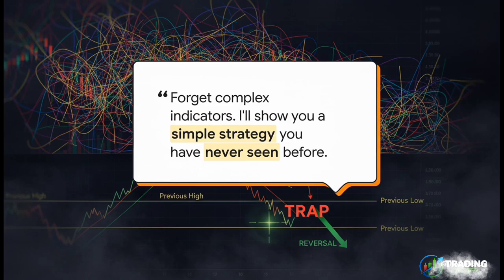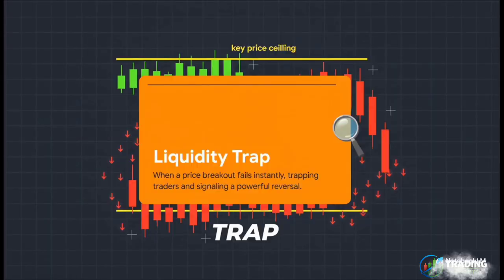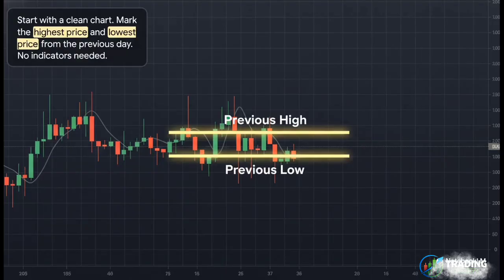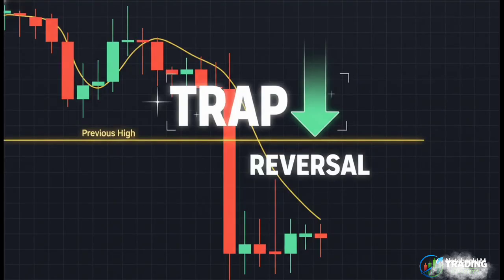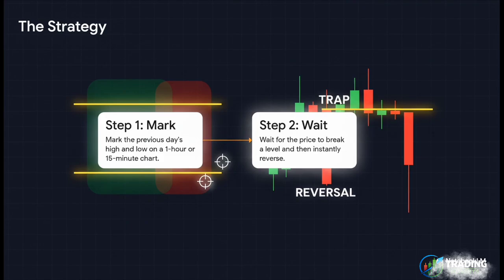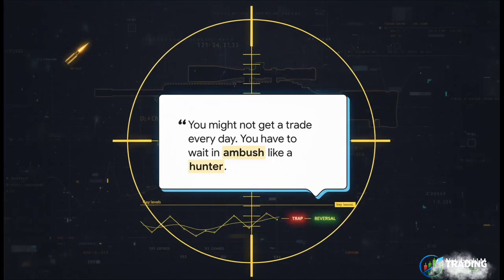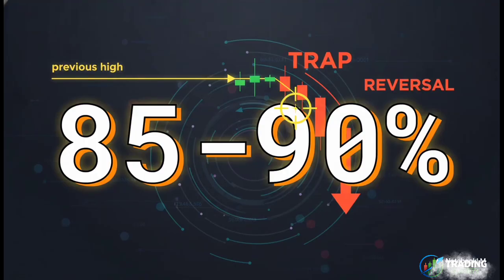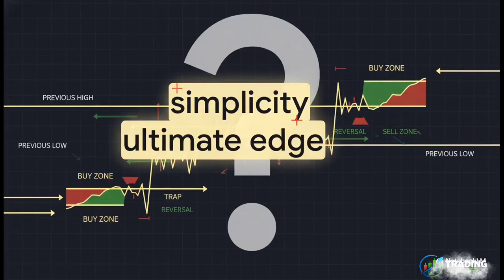“90% Traders Fall Into This Trap (Liquidity Strategy Explained)”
Most traders lose money because they fall into the same trap again and again…

In this video, I break down a powerful yet simple trading concept used by smart money — the Liquidity Trap Strategy.

No complicated indicators.
No confusing setups.
Just pure price action and psychology.

📈 What you’ll learn: • How to identify liquidity zones (previous day high & low)
• Why fake breakouts happen
• How traders get trapped
• When to enter high-probability trades
• The sniper mindset for consistent trading

This strategy is based on understanding market behavior, not guessing.

If you want to trade smarter, not harder — this video is for you.

trading strategy
liquidity trap strategy
fake breakout strategy
how to trade forex
trading psychology
ict strategy
liquidity trading
trading tips
sniper trading strategy
high probability trading
trading without indicators